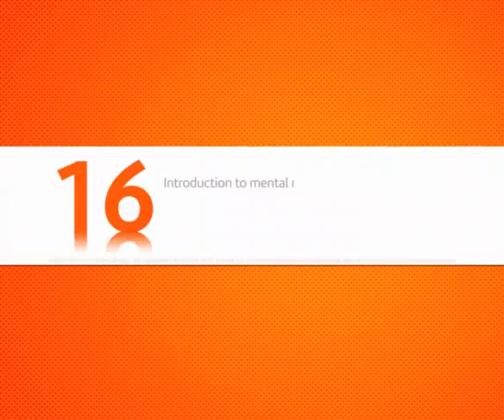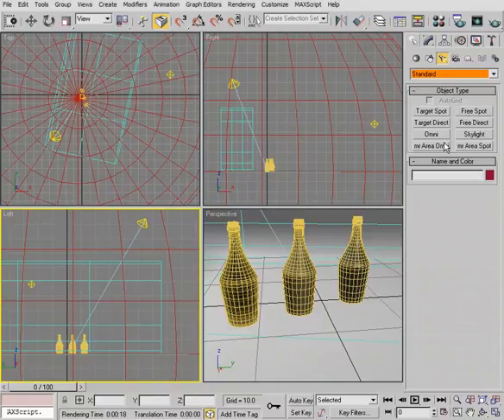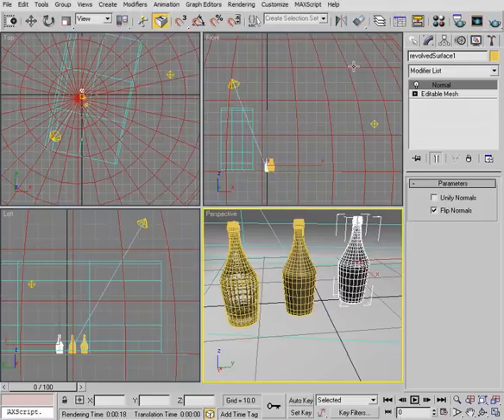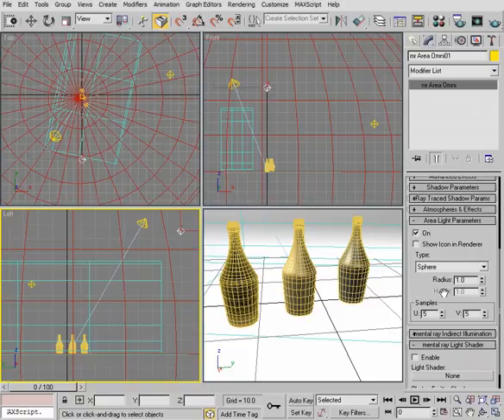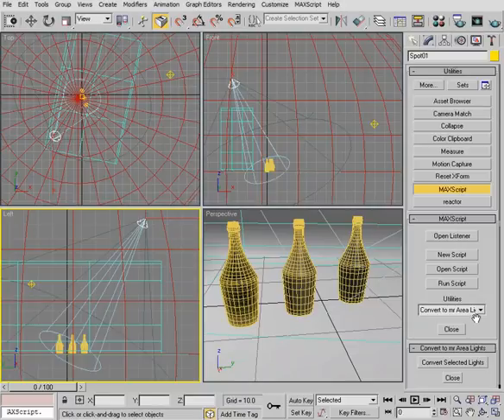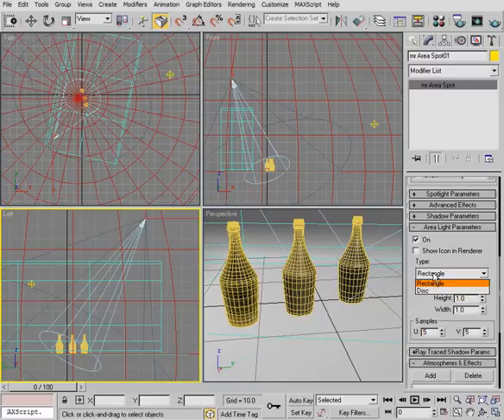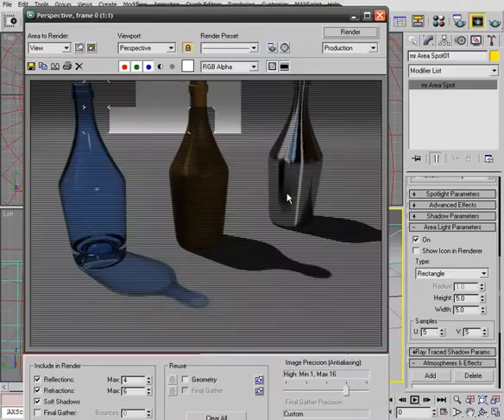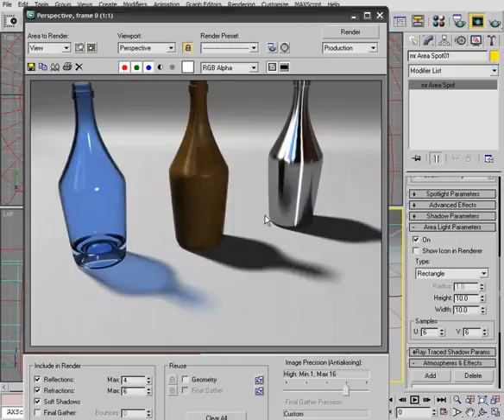Learning Mental Ray Part 16